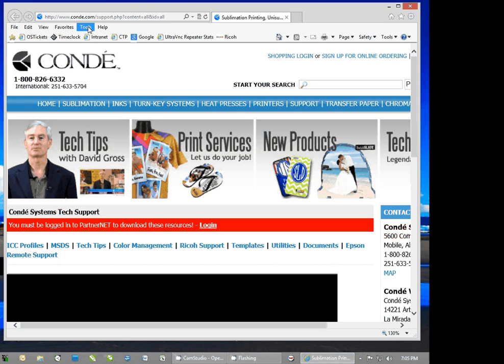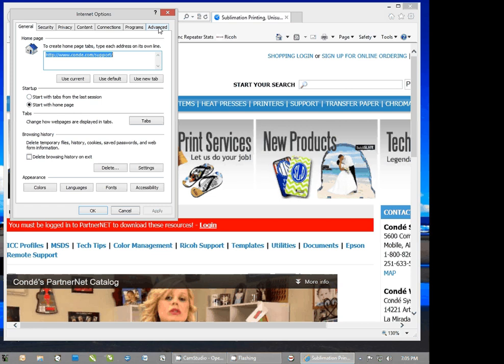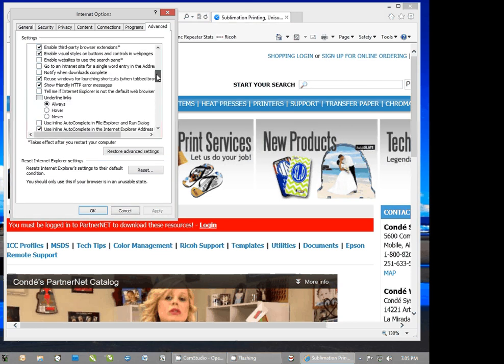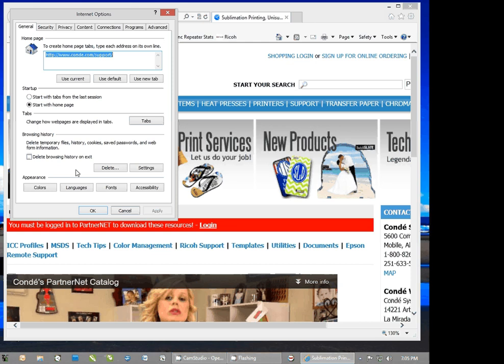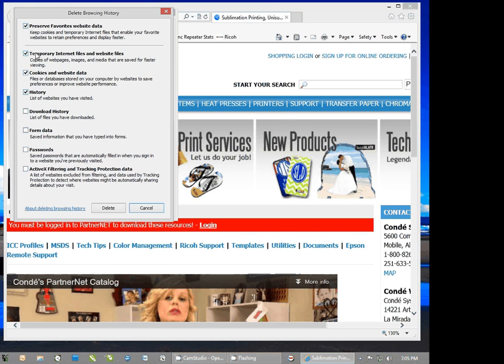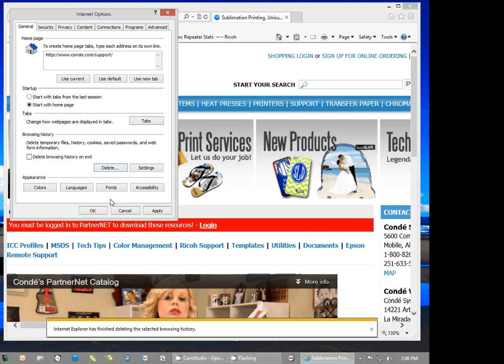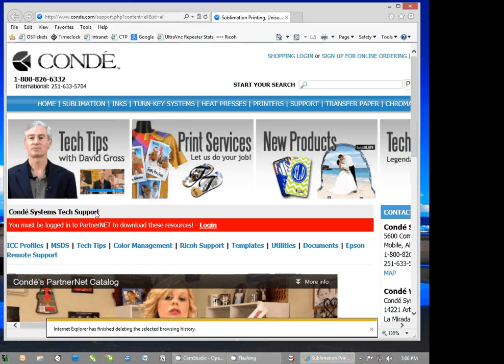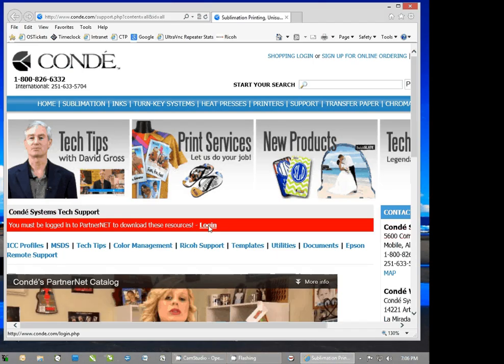How to Fix Corrupt Zip File Downloads -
Conde Systems Tech Support Manager Andy Taylor shows how to fix corrupted zip files on your PC Contact conde.com or call for information about working with personalized and imaged products created by dye sublimation and heat transfer applications. Check out our videos that show how and showcase all the products you can make on condeTV.com.